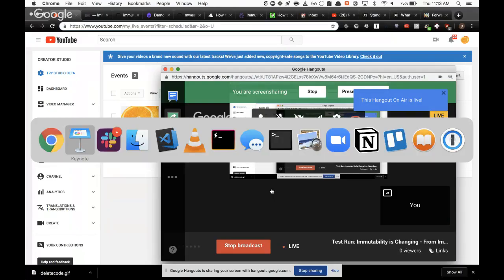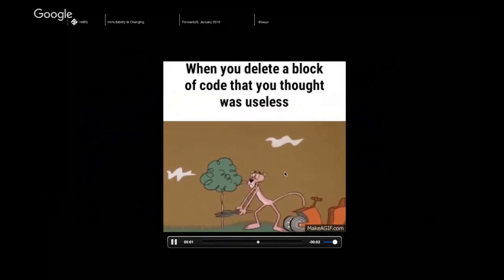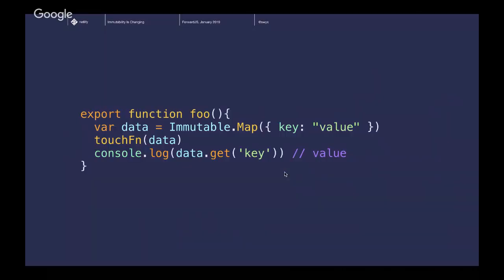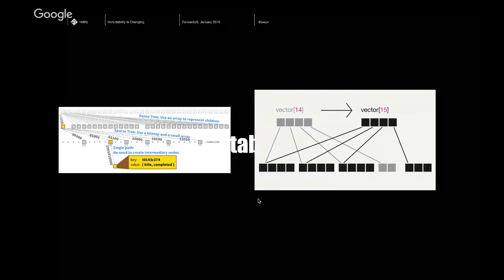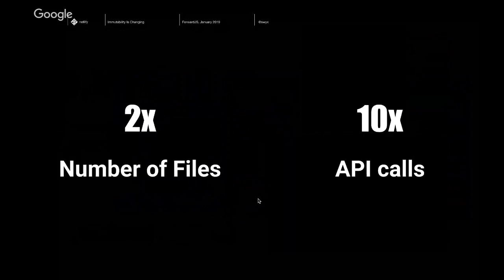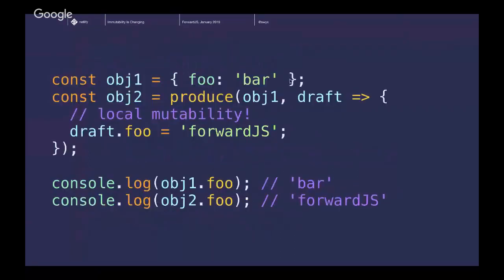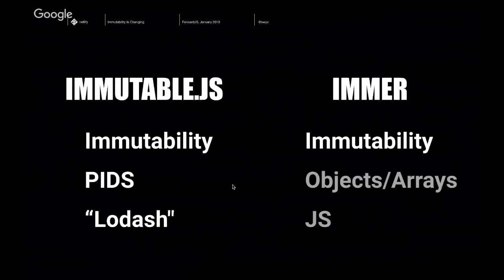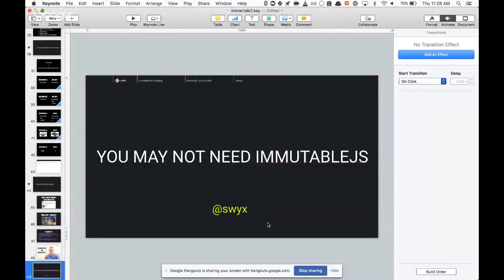Test Run: Immutability is Changing - From Immutable.js to Immer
The need for immutability in JavaScript isn’t obvious, but Immutable.js swept the Javascript world in 2015 when it enforced a stricter, more functional approach to code without any need for deep comparisons. Then Immer was introduced in 2018, and took the Javascript world by storm. What's different? What's better? And what do ES6 Proxies have to do with it?